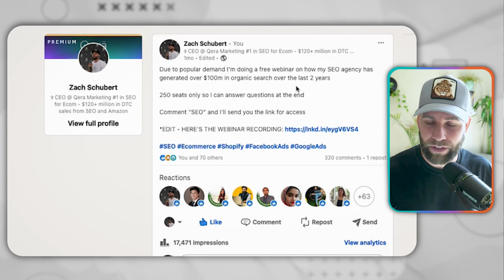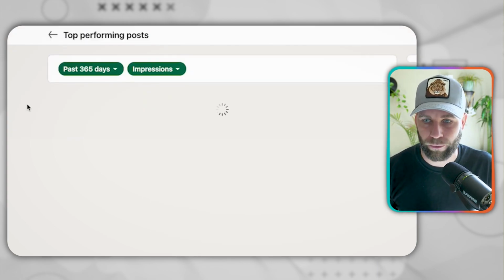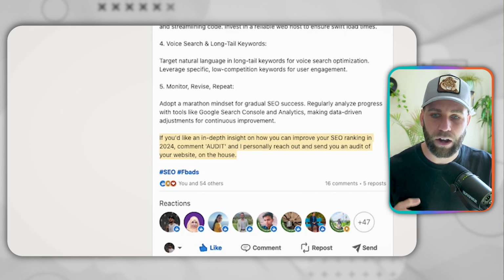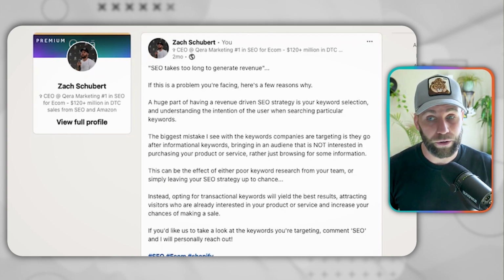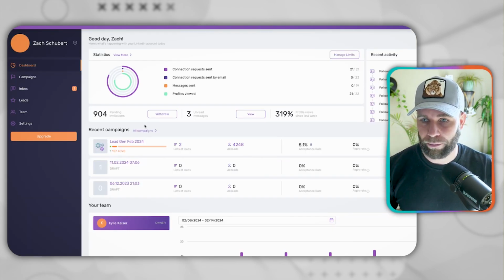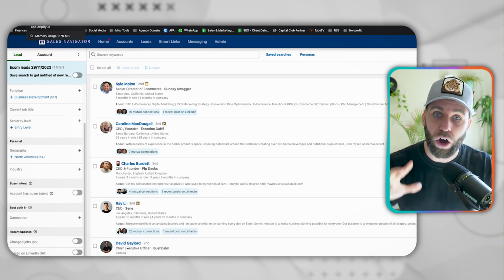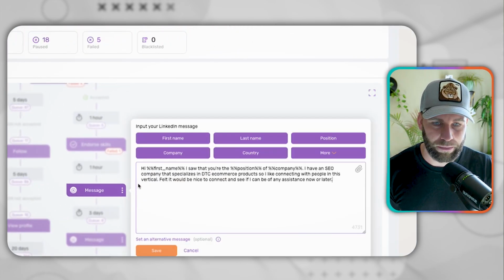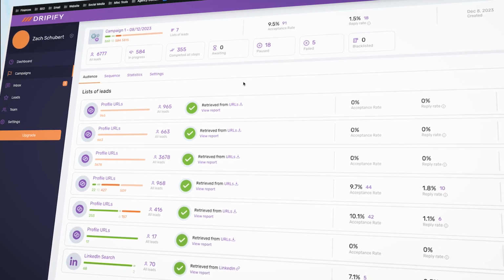My Agency Crushes LinkedIn Lead Gen — Copy Us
LinkedIn is hot right now. Everybody is telling you to get leads from there and make content, but nobody is showing you a system that is currently working. So here is the one I am using right now. Content ideas and automation to cut out the manual work. Copy it.

I like to make videos about what is working for my agency right now. Try it and let me know if it works for you.

Success is achieved through the power of the information you have and the strength of your network.